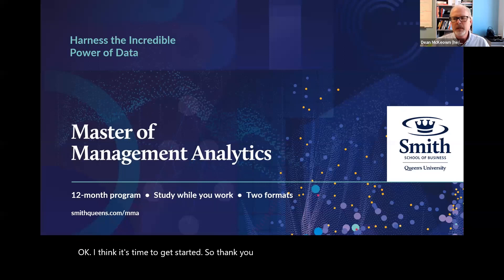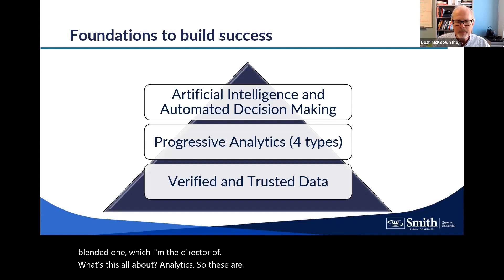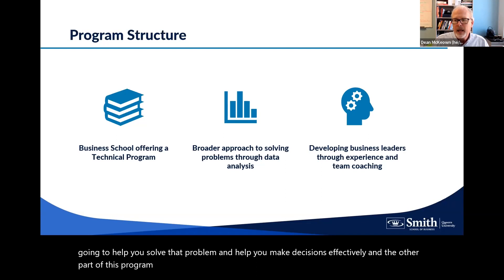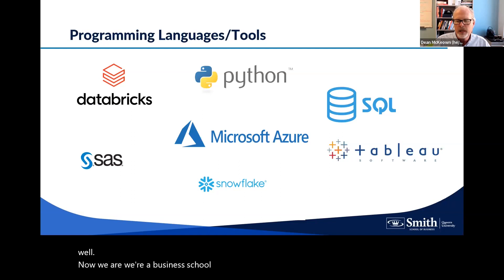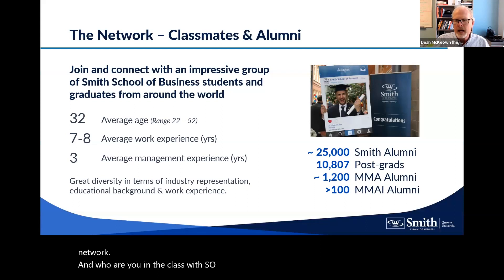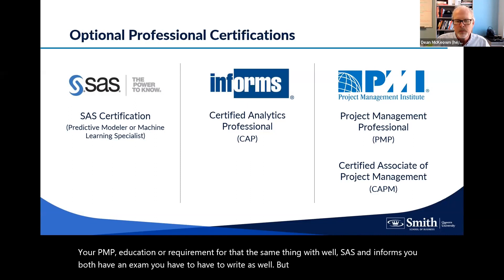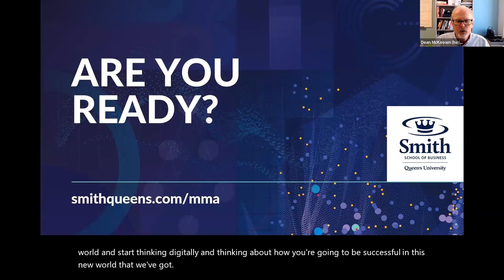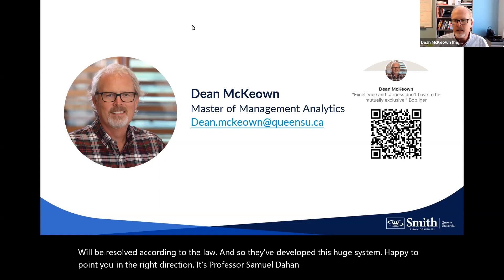Master of Management Analytics Information Session | Apr. 20, 2023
Join the program leadership team for an information session to learn more about the two different ways to earn your Master of Management Analytics from Queen’s University’s Smith School of Business.

At the session you will:
Learn how you can study while you continue to work;
Discover our two learning formats: an in-person option in downtown Toronto, and the new Blended Learning option available anywhere in the world;
Get to know our curriculum, faculty and comprehensive career support services;
Ask questions of our program team;
Learn how you can join our next class.